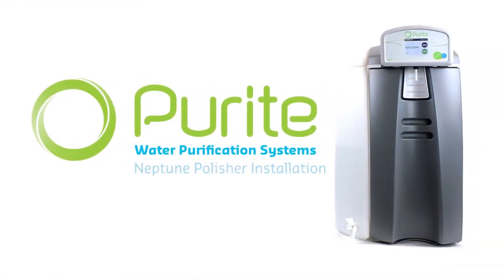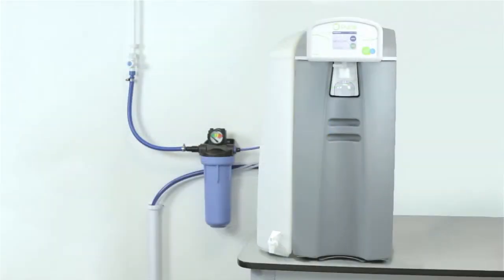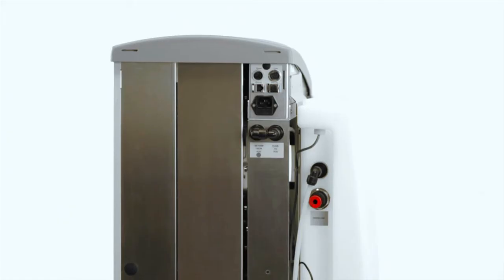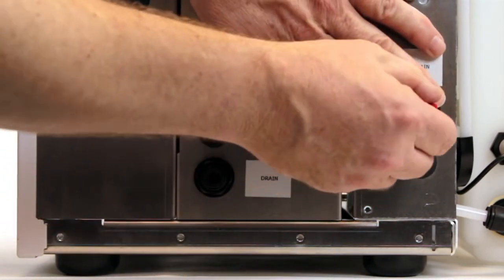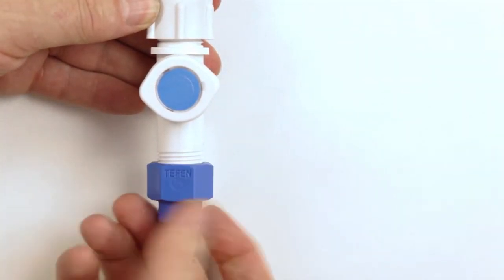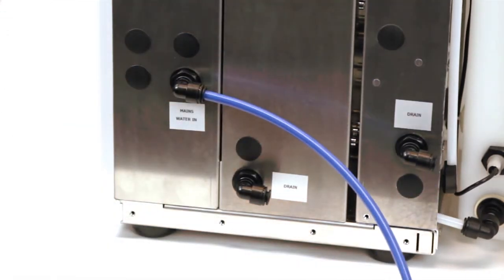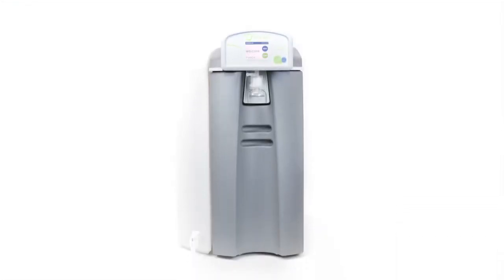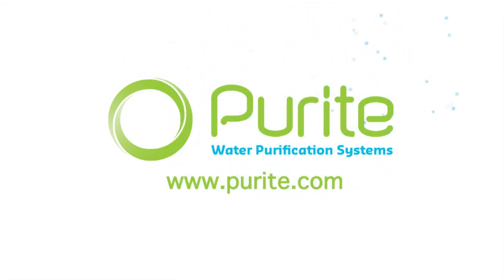Installation process for the Purite Neptune water purification system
An instructional video demonstrating the installation process for the Purite Neptune water purification system.